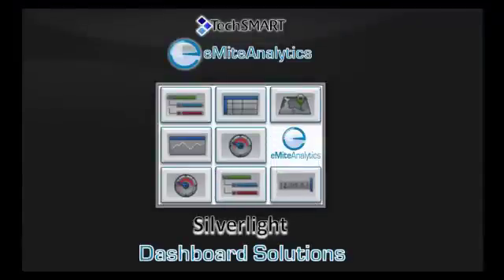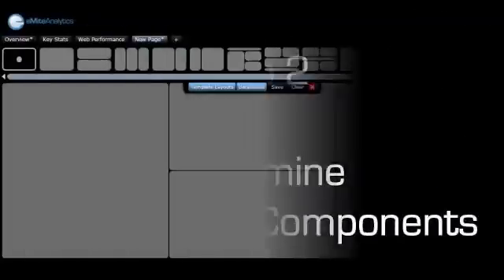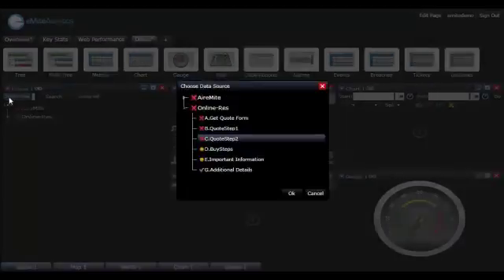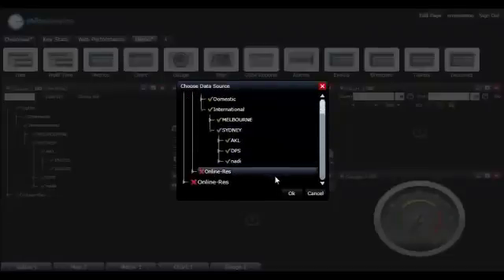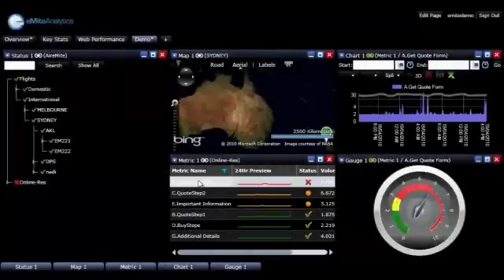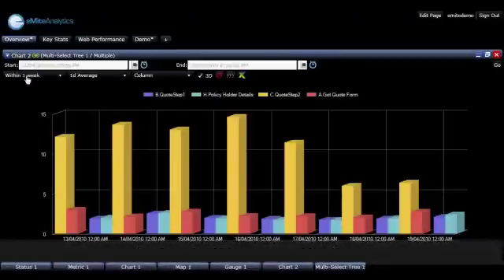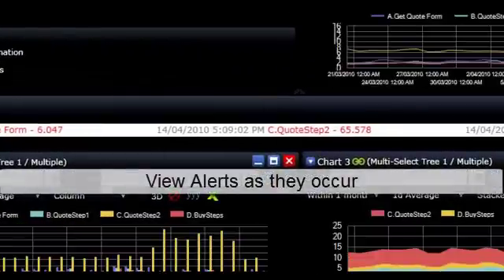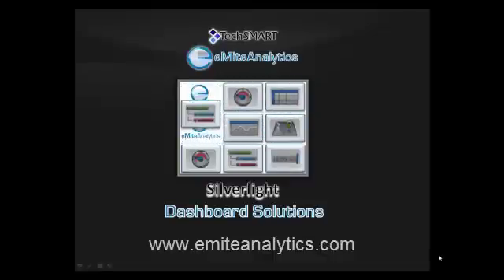How to build a Silverlight Dashboard in 2 minutes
eMite has created a Silverlight Dashboard Solution that once installed and configured allows users to create new interactive Dashboards in under 2 minutes.

eMite was formerly known as TechSMART International.